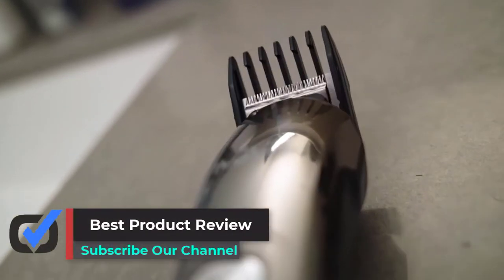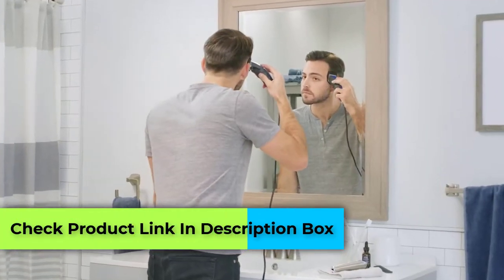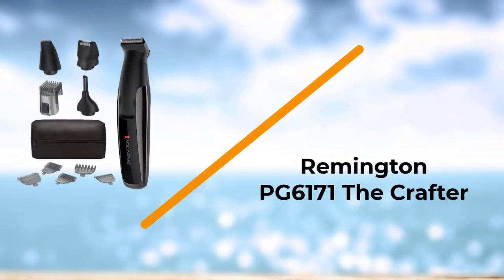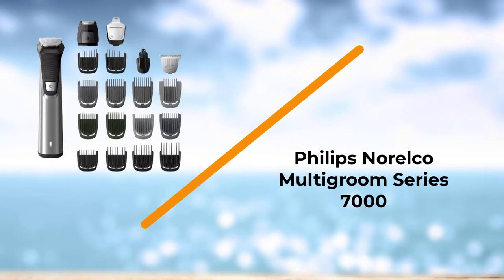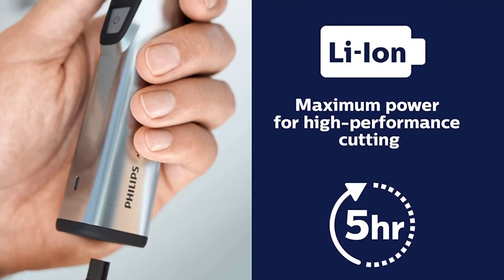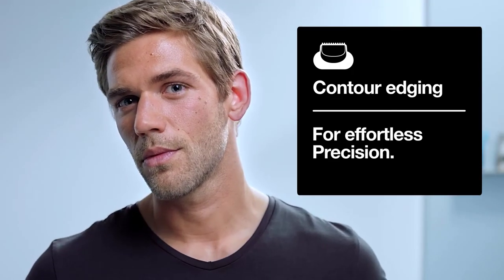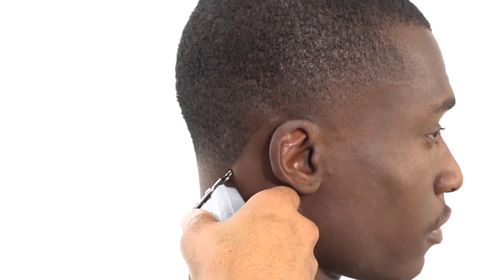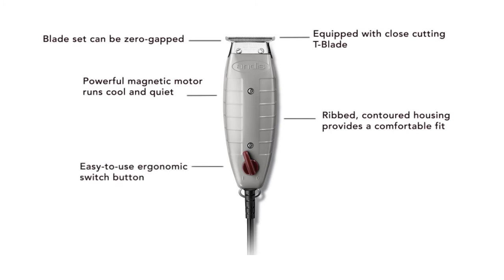✅ Top 5:🏆 Best Beard Trimmer For Long Beards In 2024 [ Best Beard Trimmer For Men ]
🏆In this video we are going to be checking out the Best Beard Trimmer For Long Beards In 2023,  Links in below to pick the Best Beard Trimmer For Long Beards In 2023 .
1.Andis Professional T-Outliner✅
✓ Amazon Price
2.Braun Beard Trimmer✅
✓ Amazon Prices
3.Philips Norelco Multigroom Series 7000✅
✓ Amazon Prices
4.Remington PG6171 The Crafter✅
✓ Amazon Prices
5.Wahl Stainless Steel Lithium Ion Trimmer✅
✓ Amazon Prices

🏆 All above  Best Beard Trimmer For Long Beards In 2022, links are Applicable in USA, Canada, UK & Europe 🏆
➤ Don't forget to: